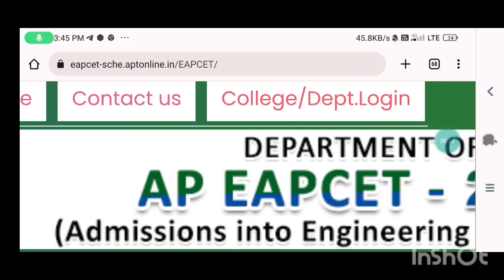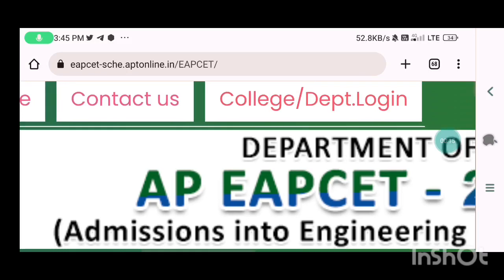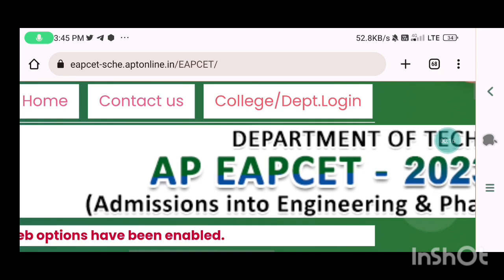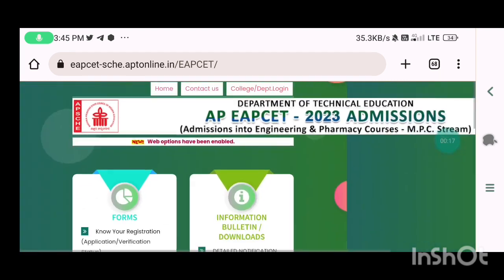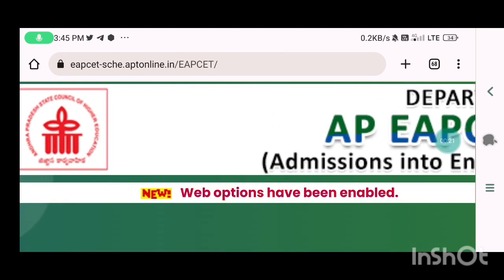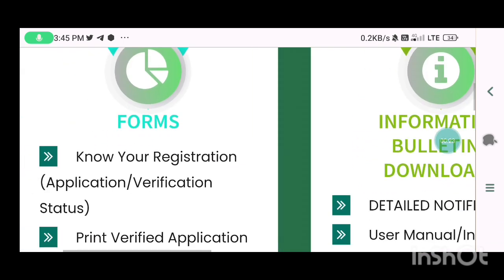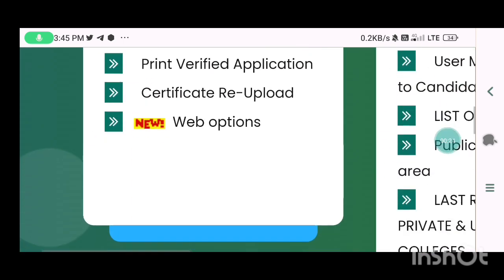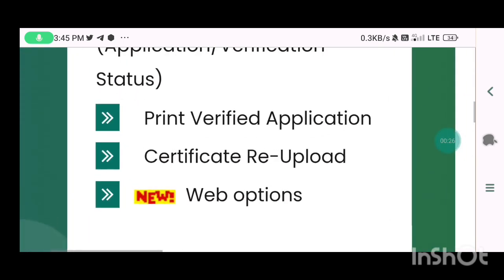AP Eamcet 2023 Counselling web options link enabled 🥳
Hey !! I am Y.Leela Krishna Vamsi 📍 Tadepalligudem, Andhra Pradesh 🏠Bsc Agriculture Student 🌱 .

This is channel provides educational concepts in easy way to understand simple manner 📊.

✨Tags ✨

AP Eamcet Counselling Dates 2023
AP Eamcet Counselling Process 2023
ap eamcet counselling dates,
ap eamcet counselling schedule 2023
ap eamcet counselling schedule dates 2023,
ap eamcet counselling dates 2023 for bipc,
 ap eamcet counselling dates 2023 for mpc,
ap eamcet 1st counselling date 2023,
AP Eapcet Counselling Dates 2023
AP Eapcet Counselling Process 2023
ap eamcet 2023 counselling dates
Ap eamcet 2023 latest news
Ap eamcet 2023 latest news today
Ap eamcet 2023 latest updates

ap eamcet 2023 counselling
ap eamcet counselling 2023
ap eamcet 2023
ap eamcet 2023 counselling process
ap eamcet counseling date 2023
ap eamcet
ap eamcet counselling 2023 new update
eamcet counselling 2023
ap eamcet (eapcet) counselling dates 2023 latest update
eamcet 2023
ap eamcet counseling date
ap eapcet 2023 counselling
ap eamcet counseling